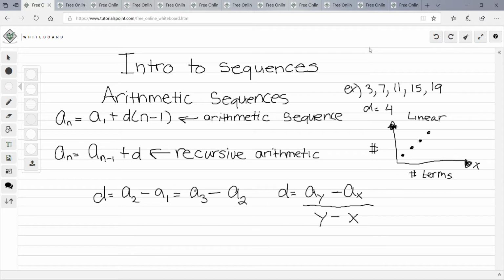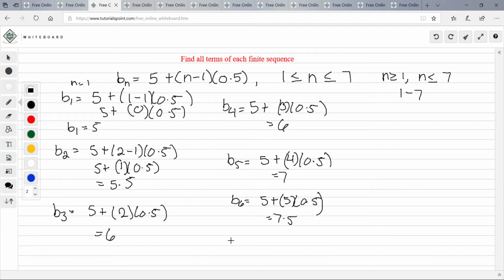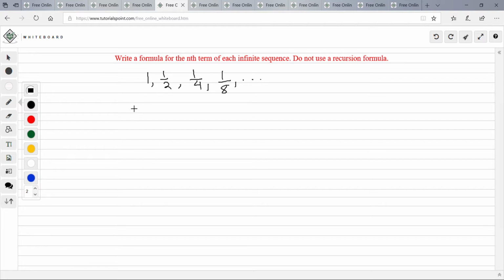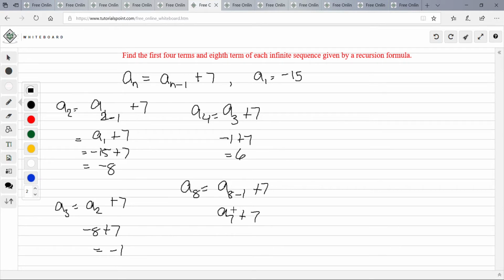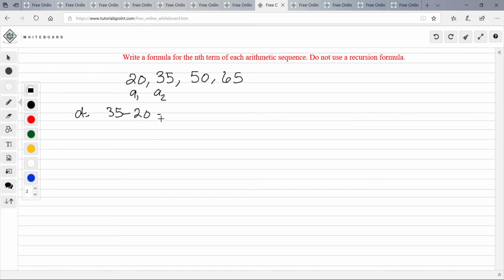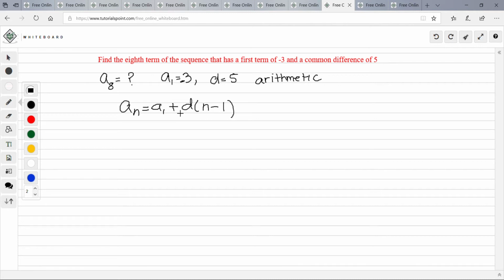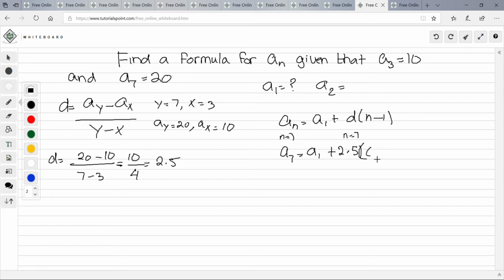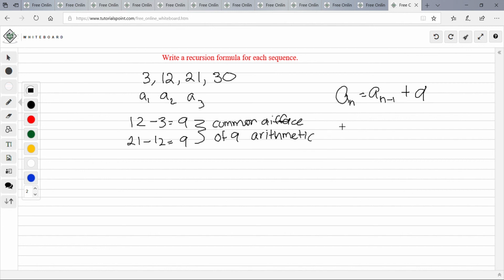Intro to sequences (geometric & arithmetic)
In this section, I went over the difference between geometric and arithmetic sequences. I went over the nth formula for both geometric and arithmetic sequences. I went over common ratio, differences, and recursive formula.